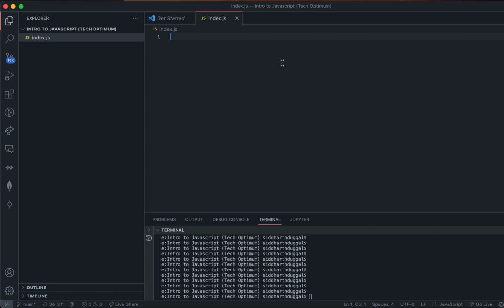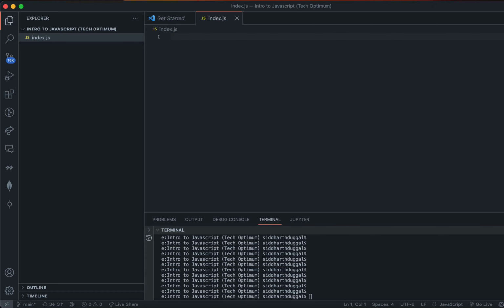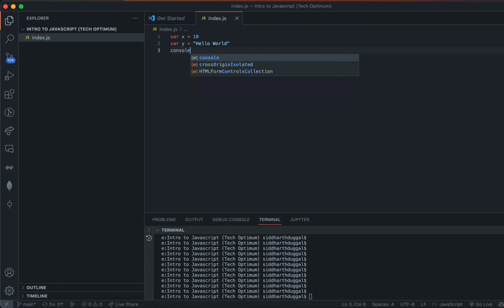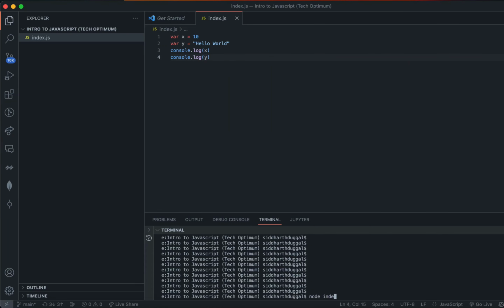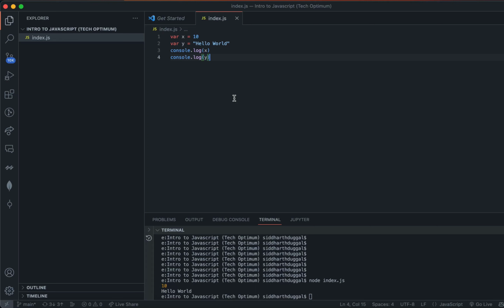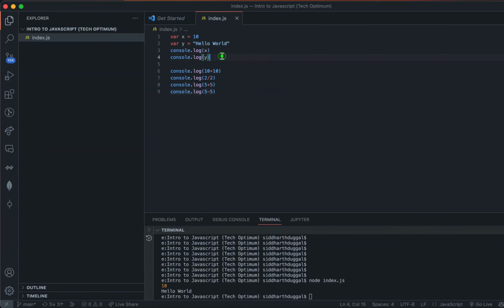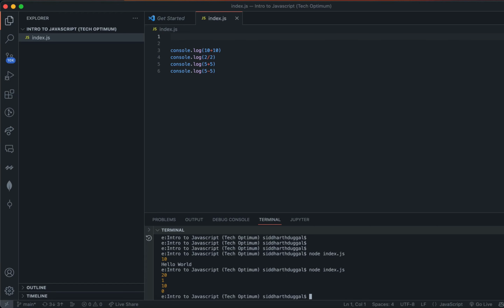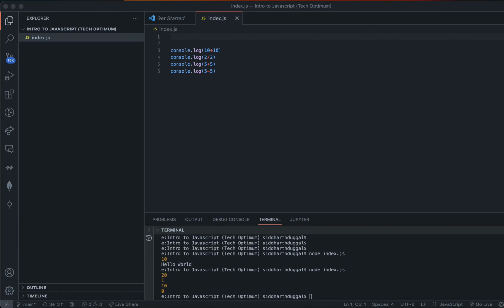Introduction to Javascript: Lesson 1, Console Logs & Arithmetic Operations